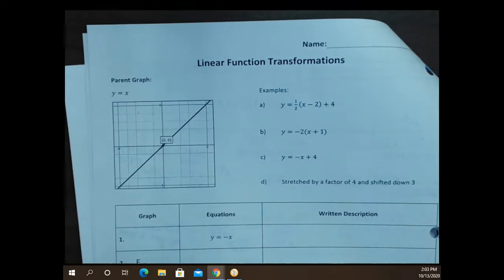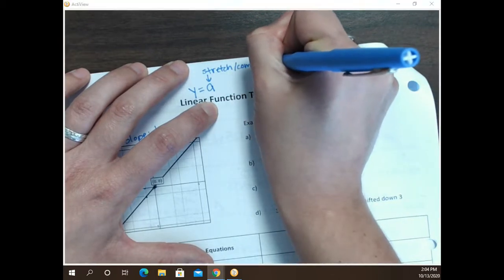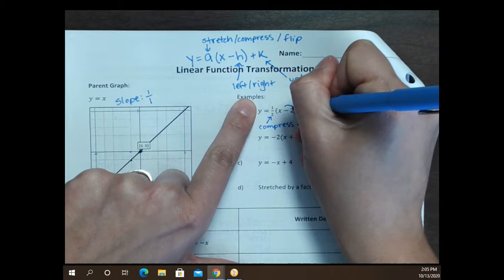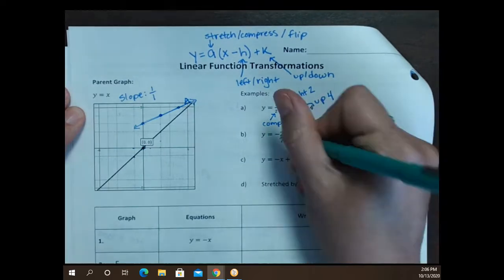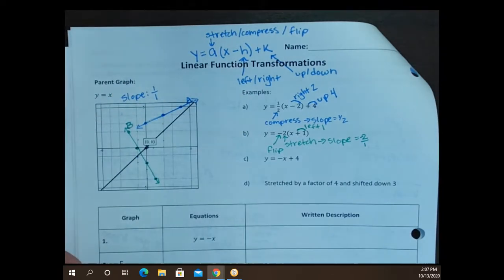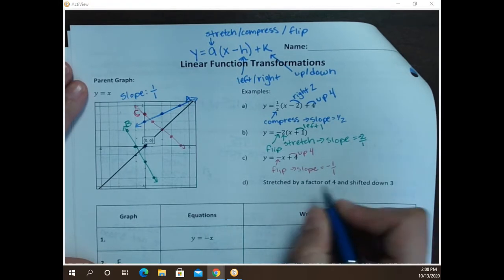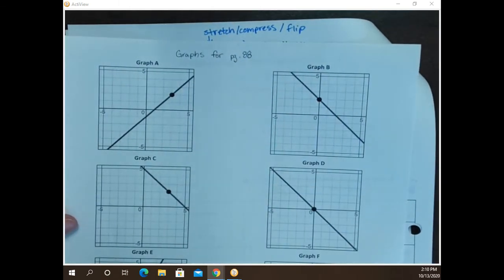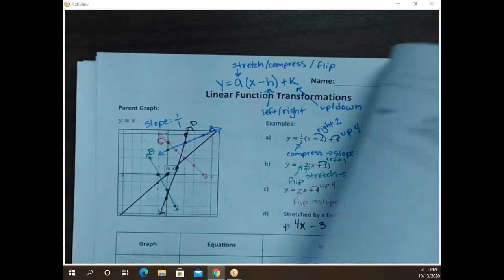Alg I pg 88 Intro